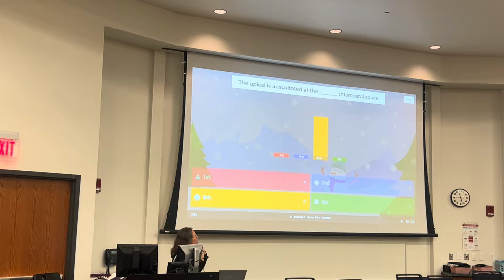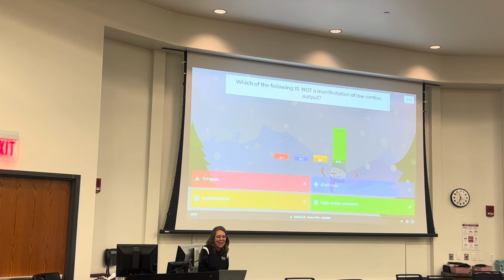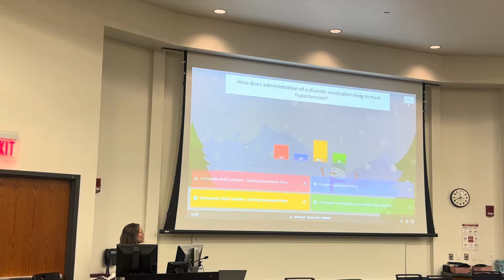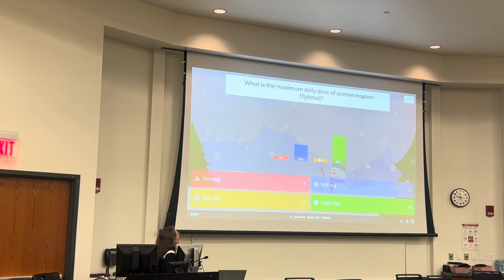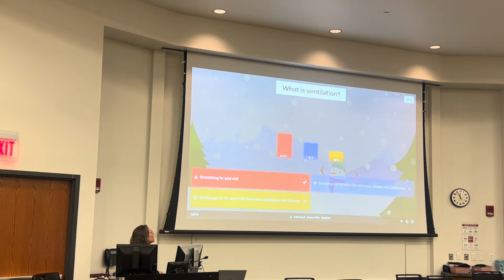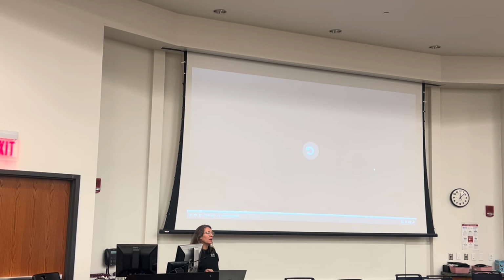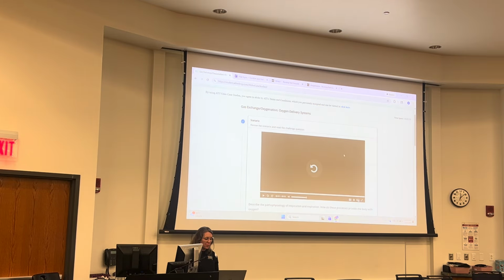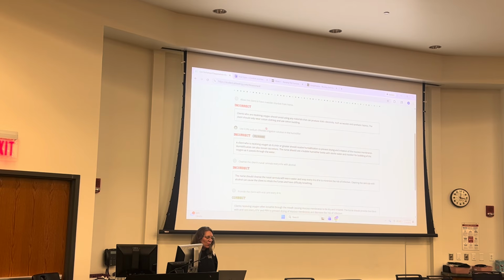Wednesday February 4th part 3